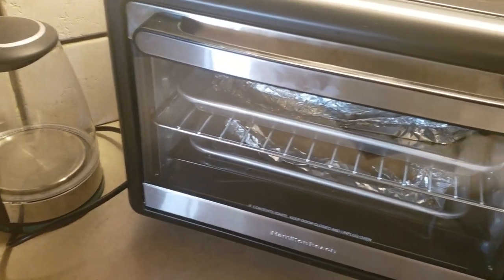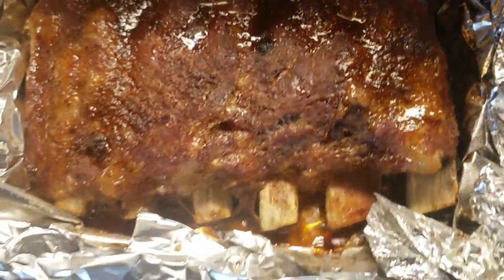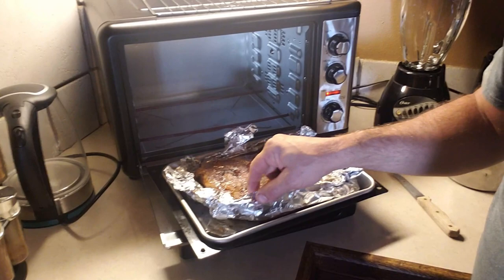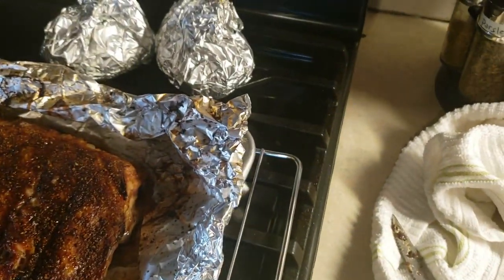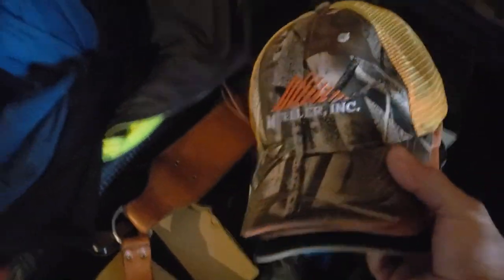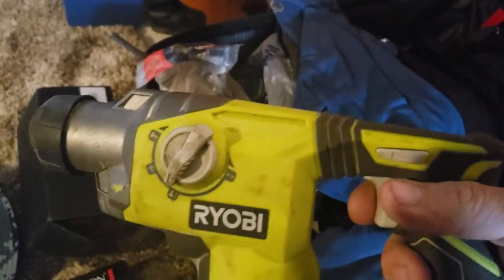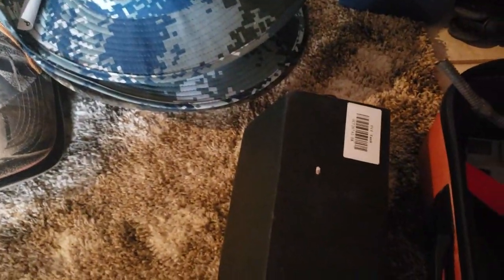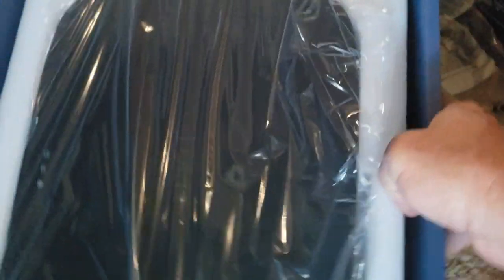Packing for the Philippines WHAT DO YOU TAKE? Part 1 Suitcases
It's time to roll out and we are packing it up and preparing to fly out. There are two ways our things are getting there - by air , by sea. We will be taking what we need immediately in our suitcases n back packs. What we need for projects , what's heavy,giveaways and no rush items goes by balikbayan boxes by sea. Now for us having a established life there and home building project we need more things than a vacationer only. We are finding the need for less items to go in these boxes. Out of 14 years in the Philippines this will be only my SECOND time to ship balikbayan boxes. I feel this is only because of building projects and sourcing items from USA. Once this project is done we will most likely not have the need to do this anymore unless its something truly important.  We are planning on making one our true home and I think you all can guess which one it will be.

Philippines Address is : Block 1 Lot 22 , Las Conchas Del Mar Subdivision,
Brgy Namocon , Tigbauan Iloilo 5021 , Philippines.

James and Melinda Hightower
Melinda Tubong

Stop by - stay a night, enjoy our beach , get toured or maybe even go for a boat ride.

EAT LOVE PLAY PHILIPPINES!